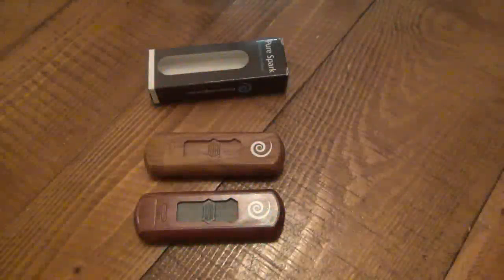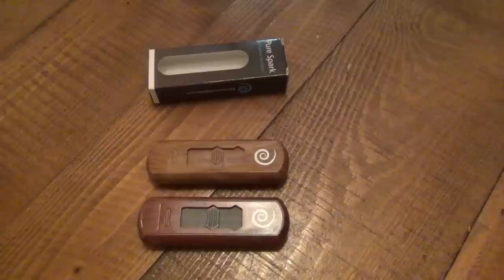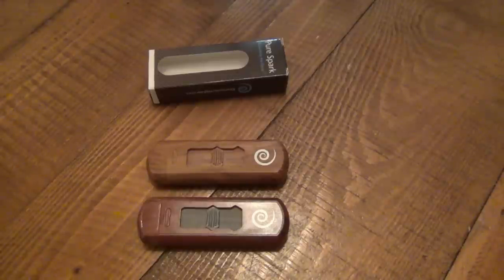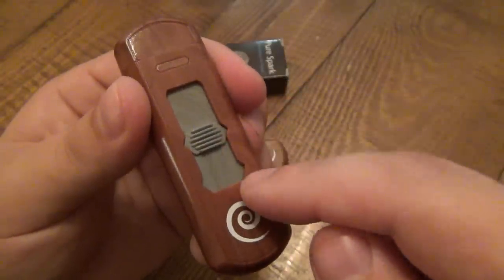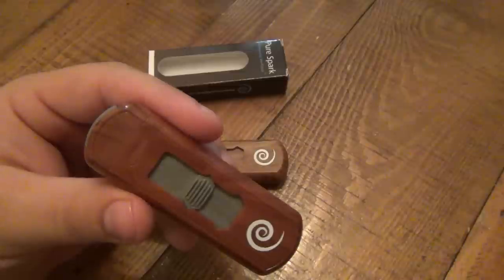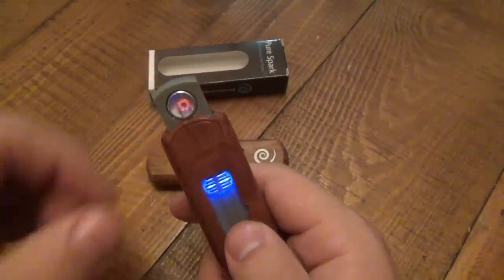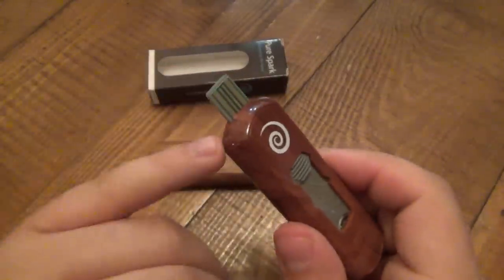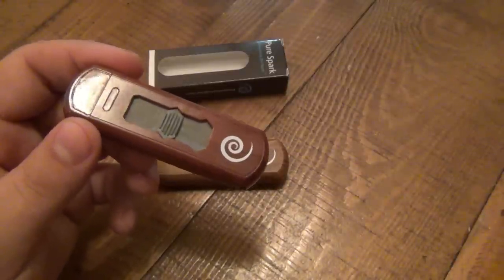USB Rechargable Electric Pocket Lighter (Cool, Cheap, & Great For Smokers) (ELEMENTIUM)